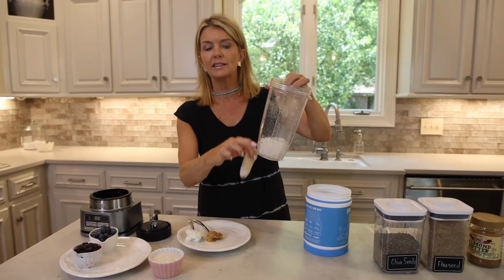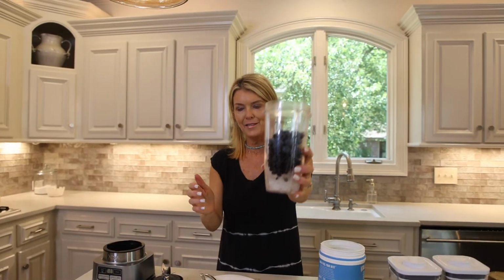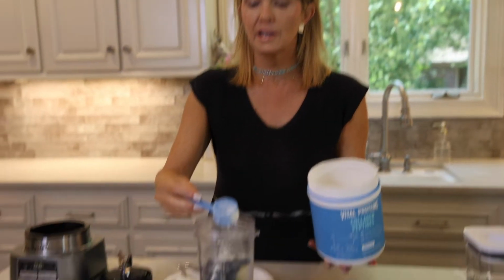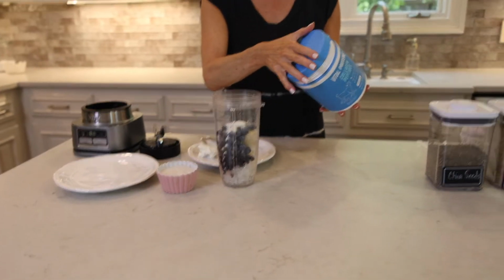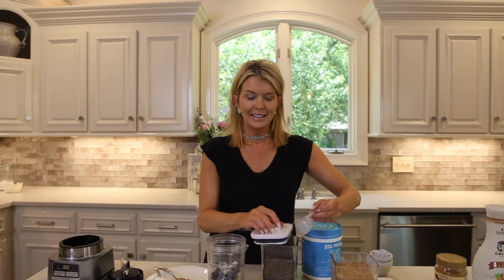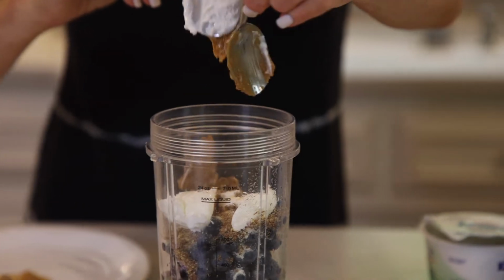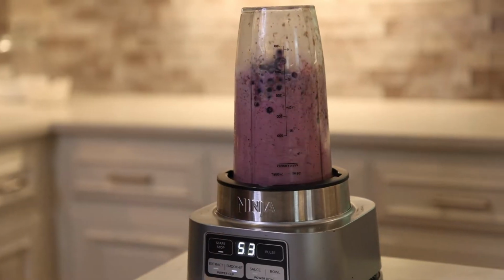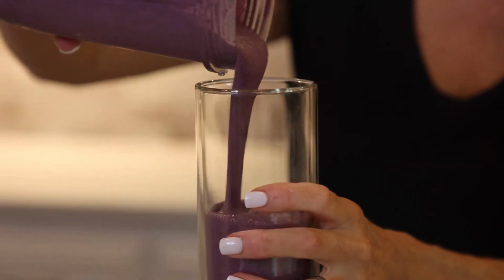Blueberry Almond Butter Smoothie | Family Savvy Recipes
This delicious blueberry almond butter smoothie is the perfect on-the-go smoothie, packed with plenty of protein and nutrients to get you through the day!

If you have some recipe requests, comment them down below!